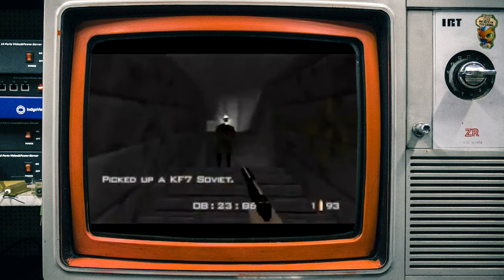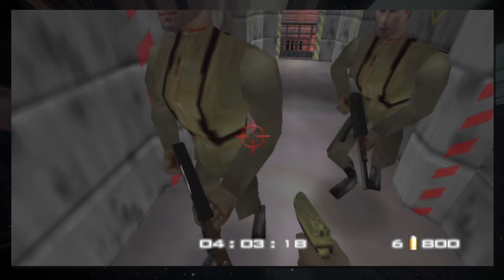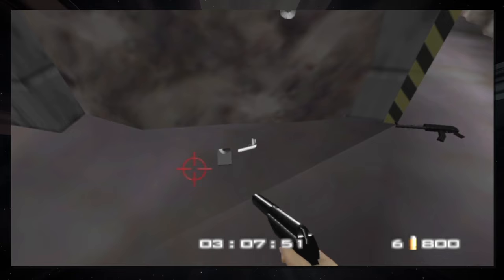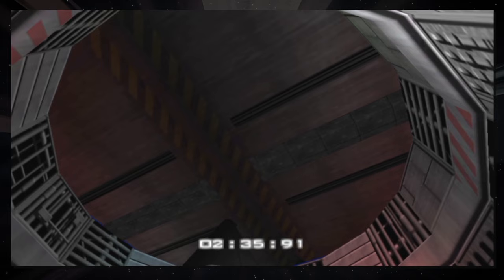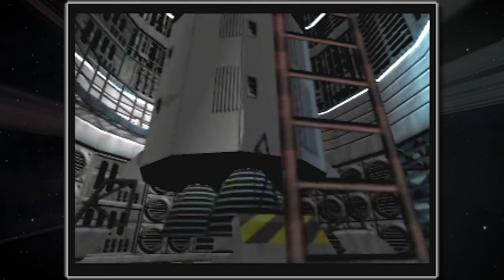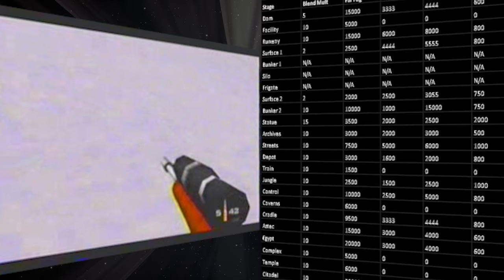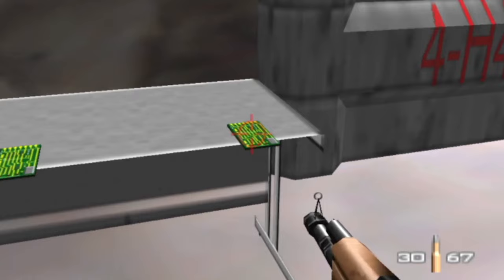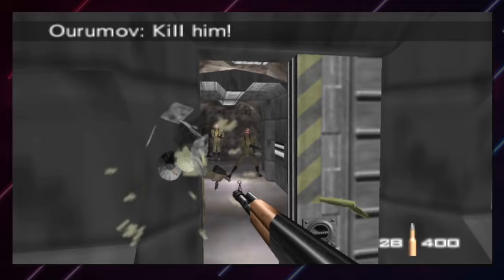Top 5 Mysteries of GoldenEye 007's Weirdest Stage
My friends, today we have five strange mysteries and oddities from GoldenEye 007's strangest level, Silo.  The stage is laid out so weirdly, had numerous unused assets, cut content, and all sorts of relics of a bygone era.  Enjoy this nostalgic look at five weird mysteries, unsolved oddities, easter eggs, and other nostalgia inducing fun from one of my favourite stages in all of GoldenEye 007... Silo!

Do you know anything I didn't mention in this video?

00:00 Intro
00:58 Ourumov's Briefcase
04:24 The Open Roofs
06:51 The Blue Shaft
08:21 The Absent Sky
12:31 Hidden Names
14:20 Extro & Thanks for Watching!